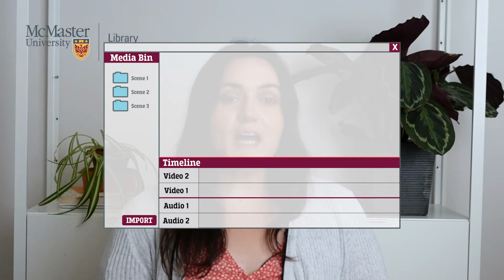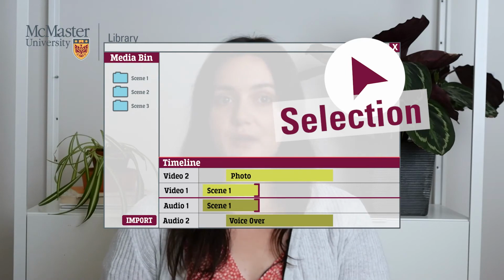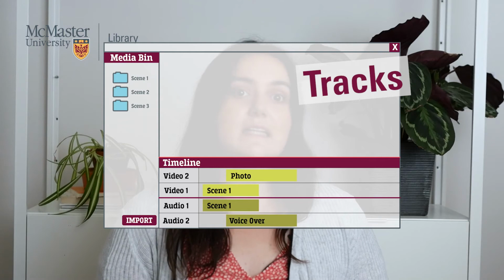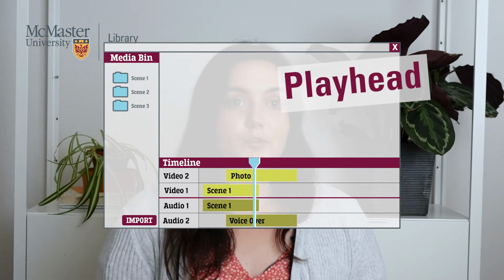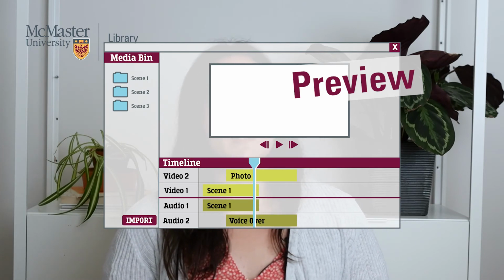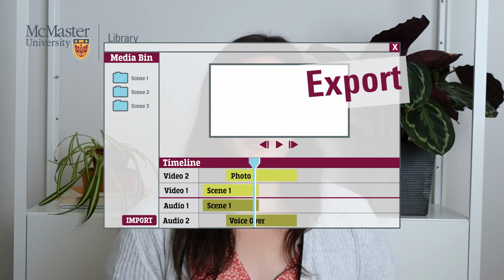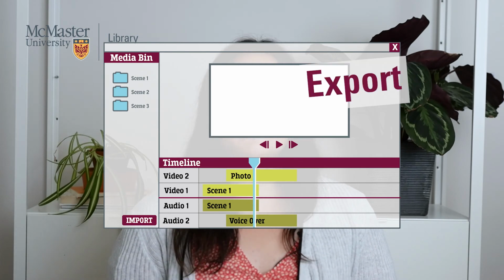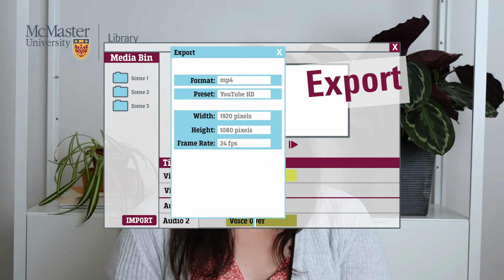Keeping it Simple | Video Editing Basics (At Home Media)